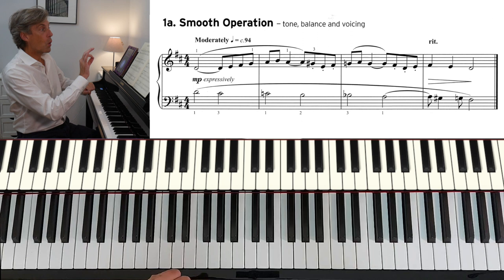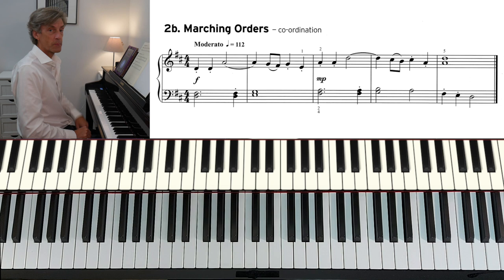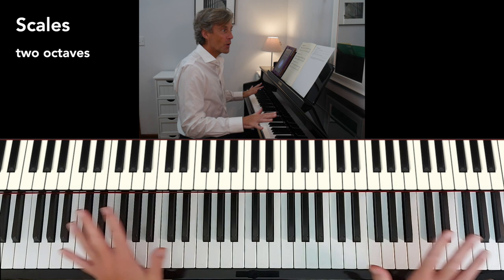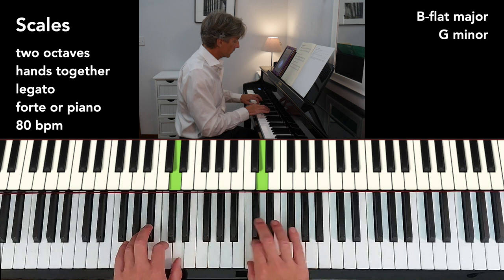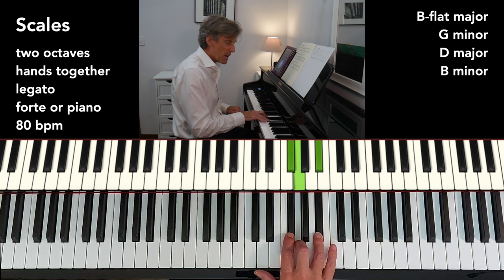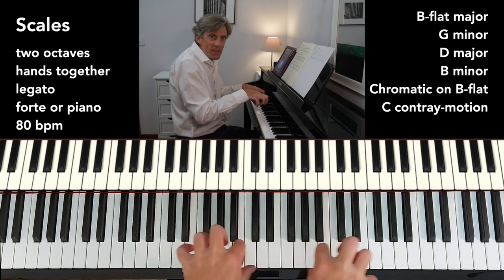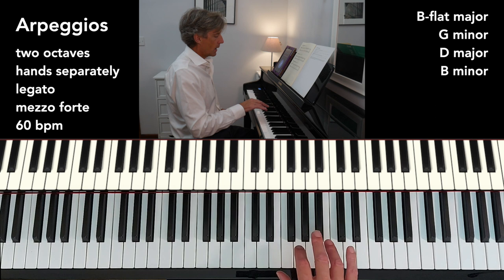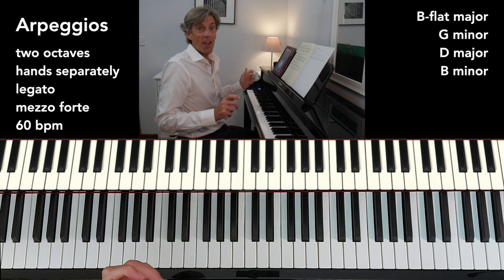Trinity Grade 2 Piano (from 2021): 6 Exercises, Scales & Arpeggios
A look at the 6 exercises, scales and arpeggios for Trinity Grade 2 Piano (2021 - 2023).

0:00 Intro
0:34 1a - Smooth Operation
1:04 1b - A Crisp Winter Morning
1:30 2a - Striding Out
1:58 2b - Marching Orders
2:21 3a - Rumblestrips
2:44 3b - Feeding the Llamas
3:13 Scales
7:27 Arpeggios

ERROR - I play the final note of Rumblestrips an octave too low ( thanks Jacquelyn).

If you've enjoyed the video, I'd love a coffee ☕. Thank you. 😊

For easy access to videos on piano exam music, to commission videos or find out about online piano lessons, visit